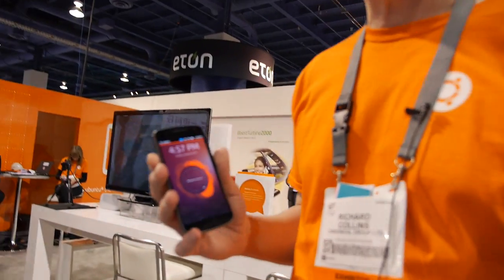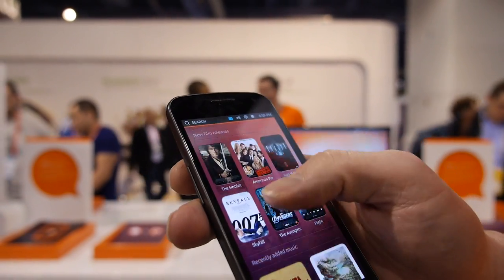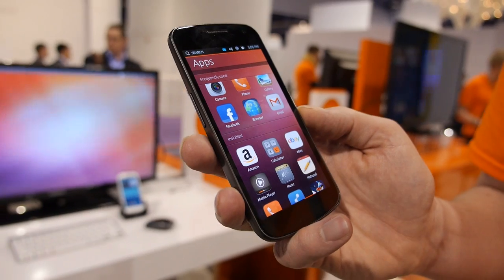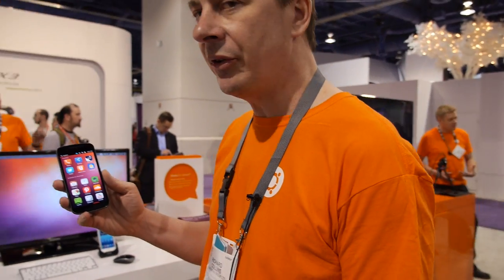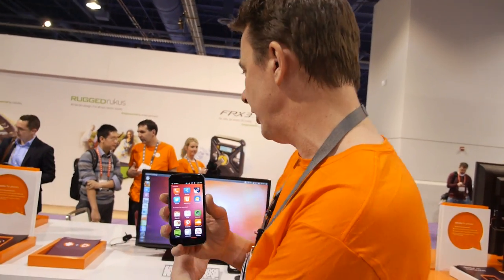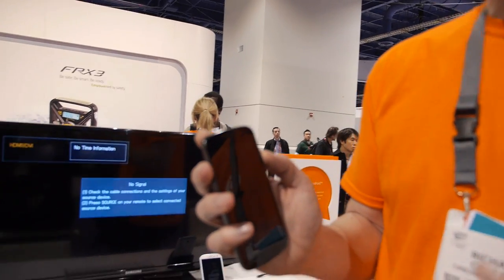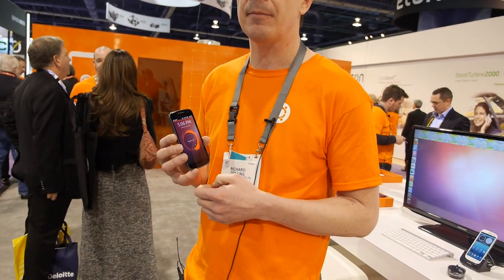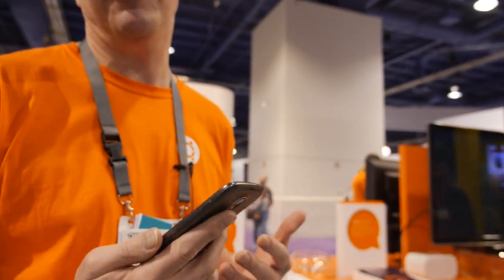Ubuntu Mobile OS and Ubuntu for Android at CES 2013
Canonical launches their new smartphone OS. I ask them what the difference is between Ubuntu Mobile OS and Ubuntu for Android on mobile.